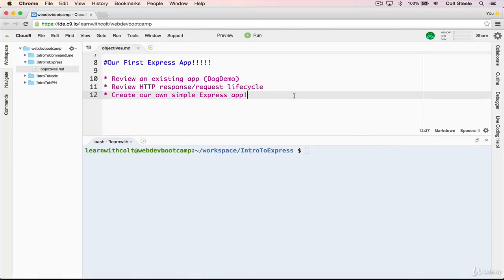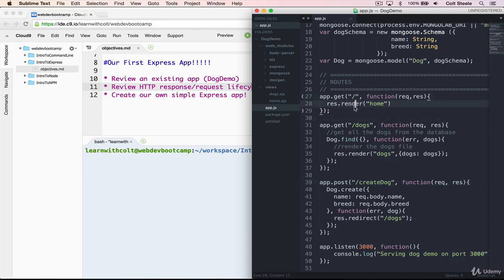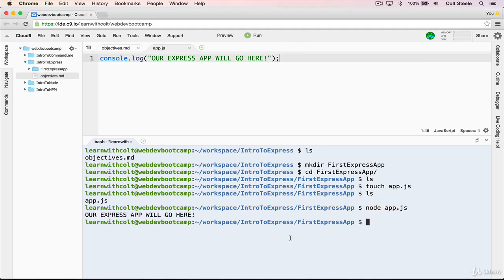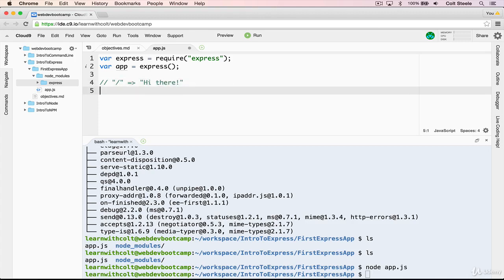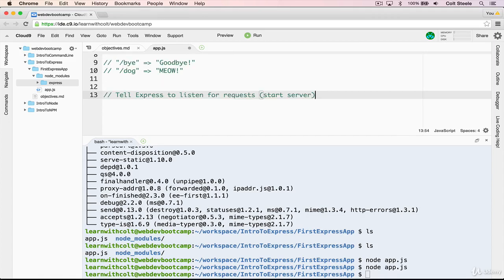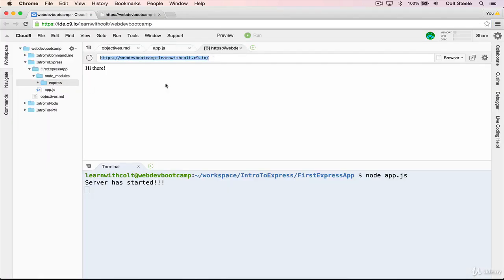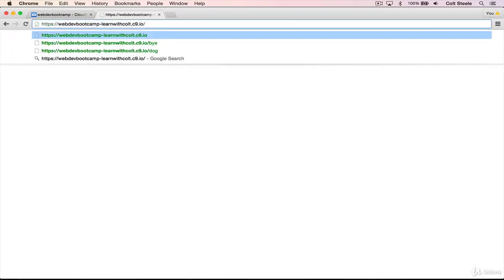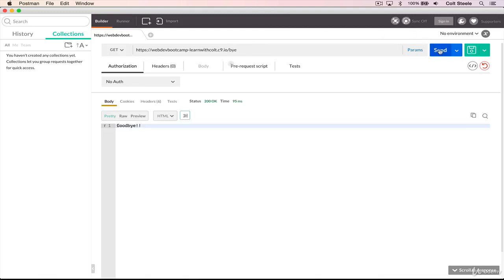9. Our First Express App using Node js| Full tutorial for Beginners